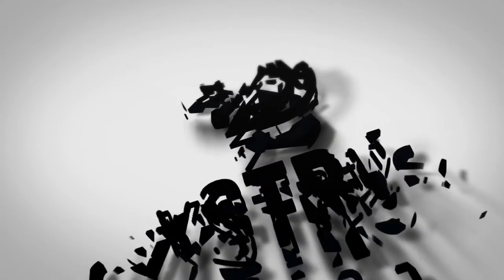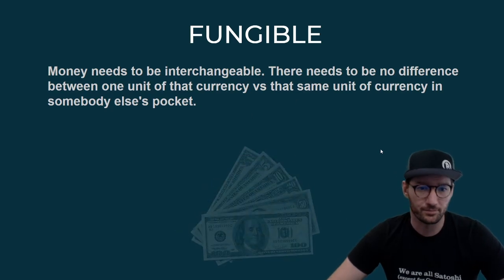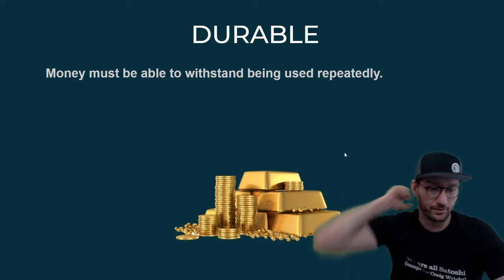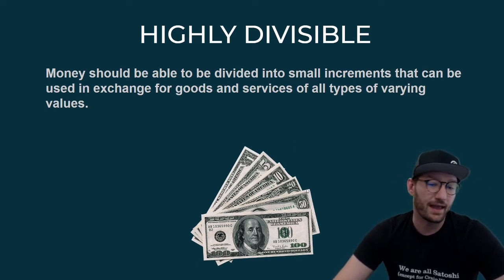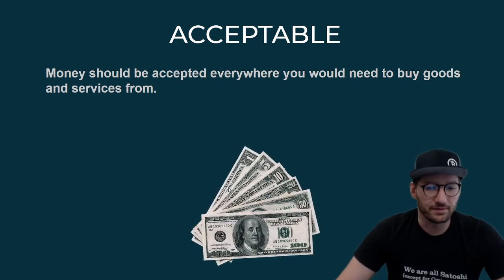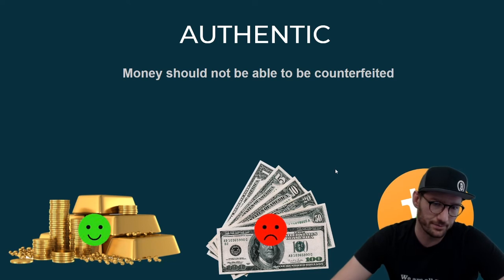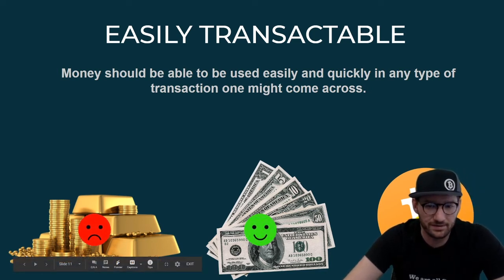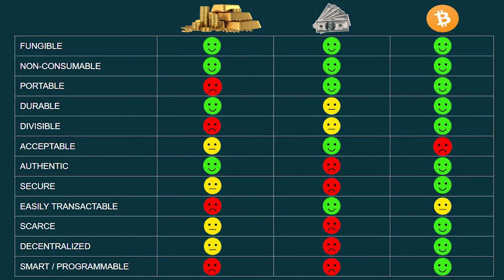What is Real Money? Gold? Bitcoin? Cash?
In this video I go over the differences between Gold, Bitcoin and Fiat currencies like the United States Dollar (USD). In this time where the USA is printing free money for everybody destroying the value of the dollar, it has made people wonder how they can best prepare for their future and save some money. This video is part 2 from a video where I live-streamed talking about the government printing trillions of dollars.